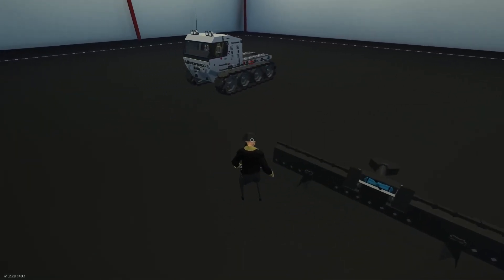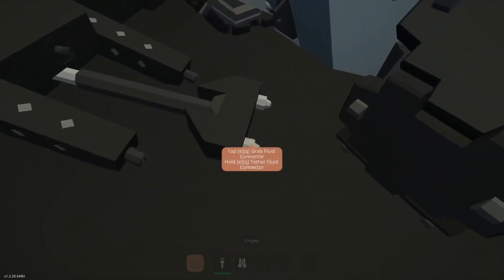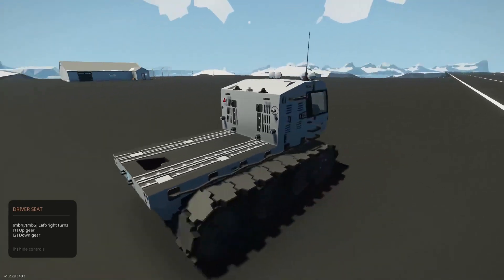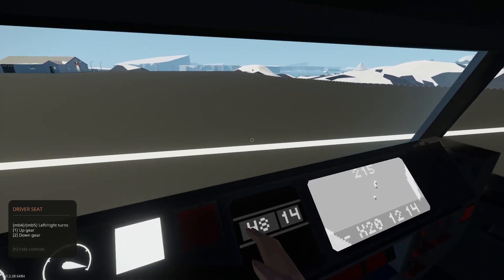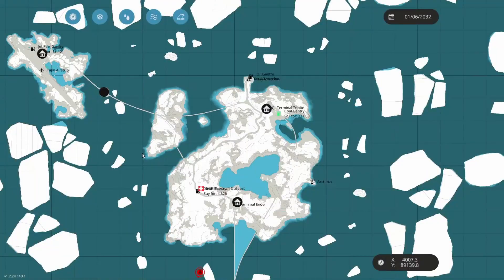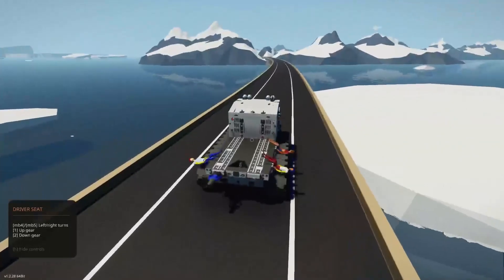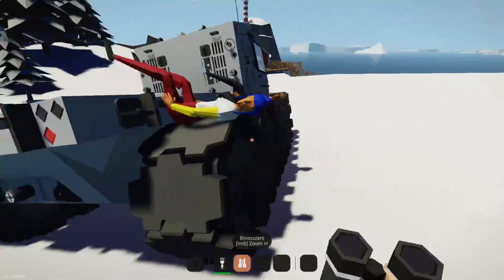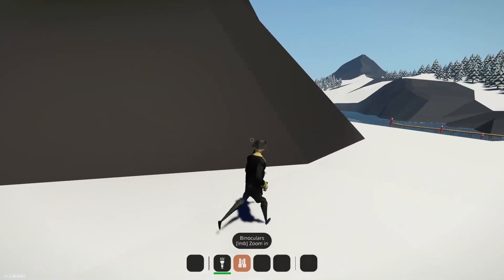THE WORST RIDE EVER... | Stormworks: Build & Rescue